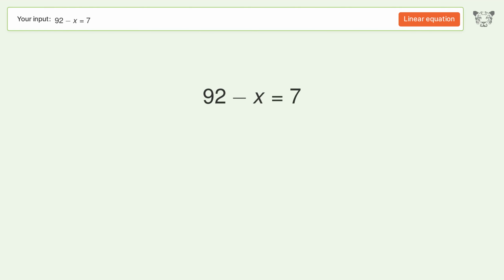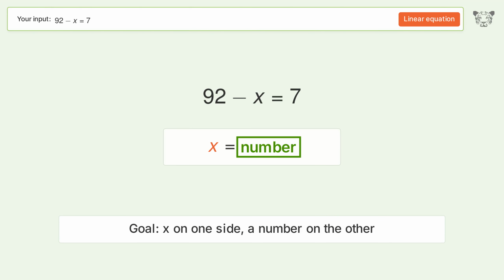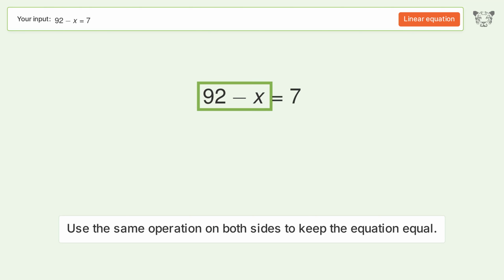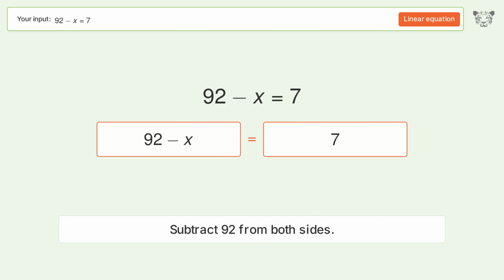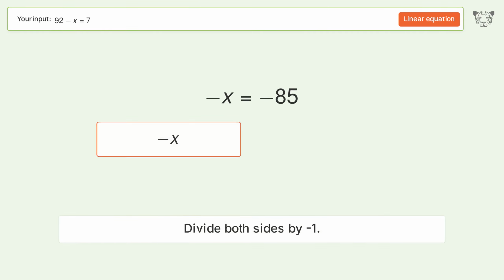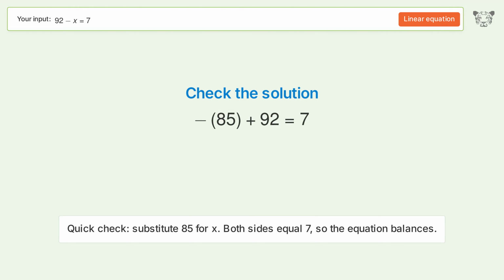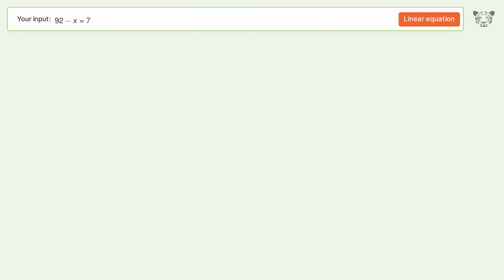Solve 92-x=7: Linear Equation Video Solution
Struggling with 92-x=7? Watch our step-by-step video on Tiger Algebra to master this linear equation effortlessly. Also check out for more tips and tricks for dealing with linear equations with one unknown